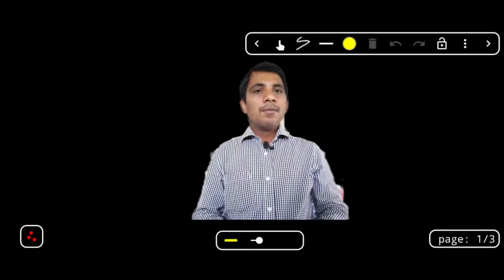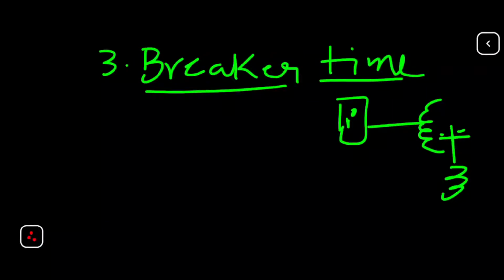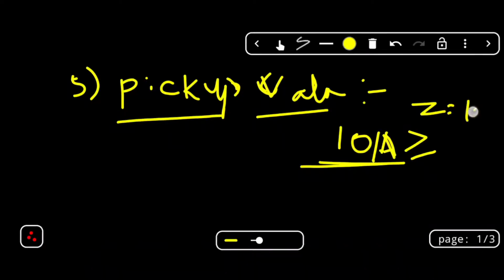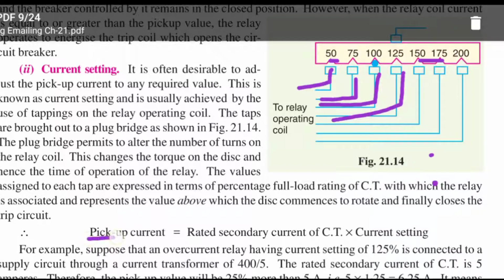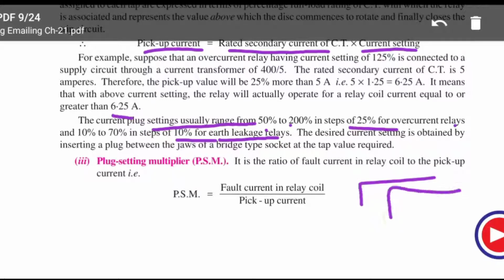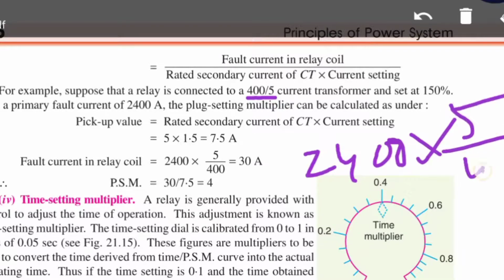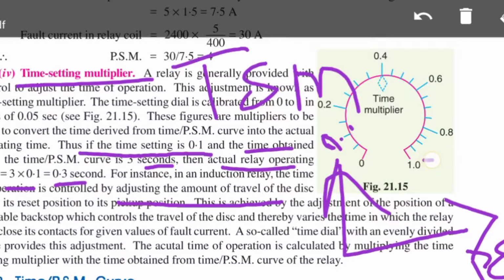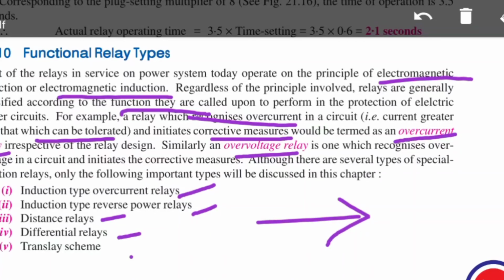Basic terms and definitions about relays | unit I | power system protection | psp | lecture#6 | ryb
basics of RELAYS , TSM, PSM , pick-up etc explained in this video.

how a realy works? waht is NO & NC terminals in a relay explained with practical knowledge.